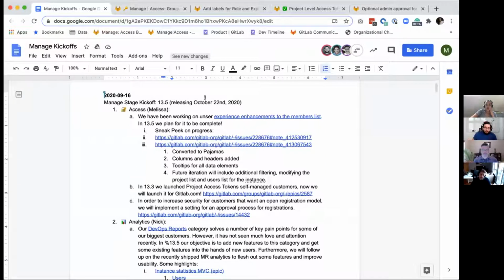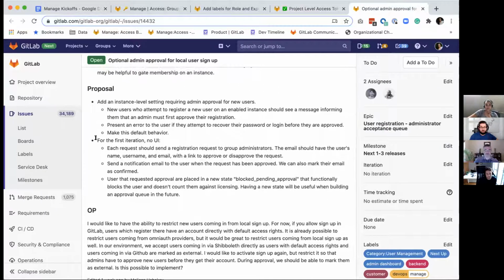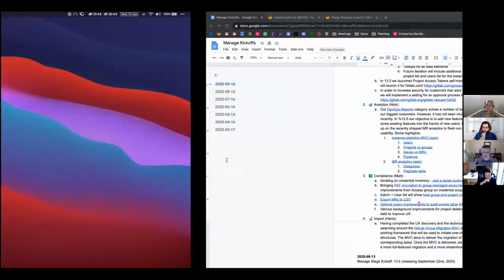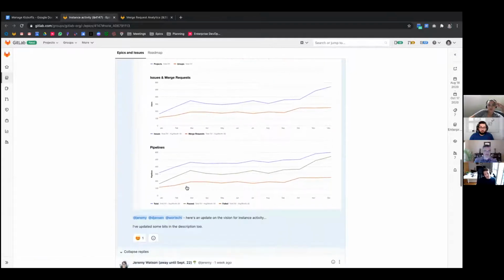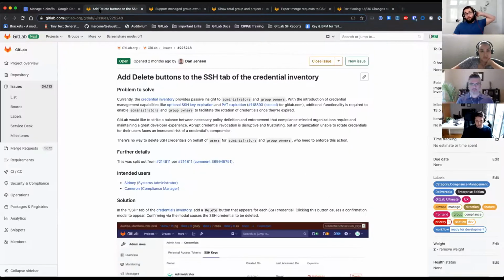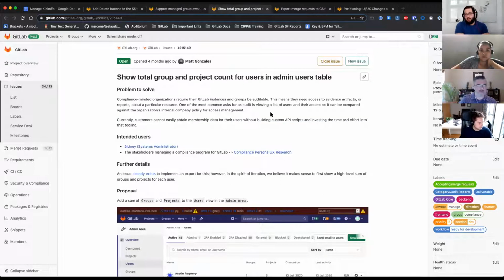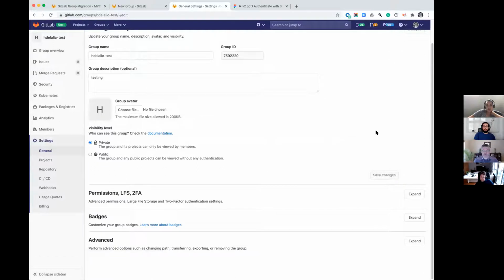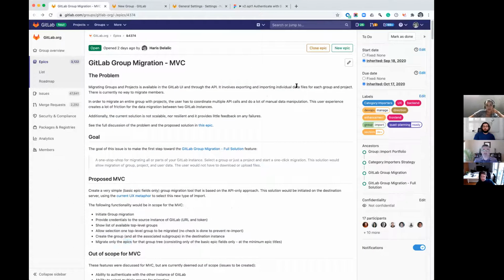GitLab 13.5 Kickoff - Manage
The Product team for GitLab's Manage stage (including the Access, Analytics, Compliance, and Import groups) assemble to showcase what's ahead for us in 13.5:
- Access: 0:16
- Analytics: 10:39
- Compliance: 18:57
- Import: 24:20